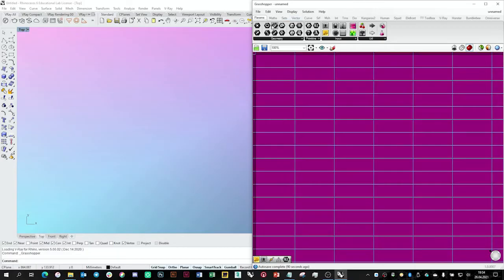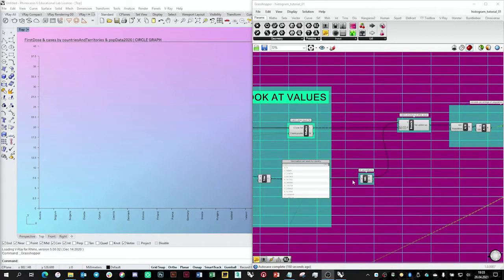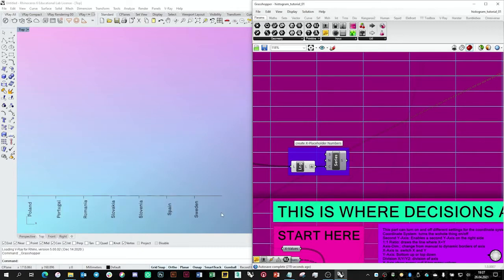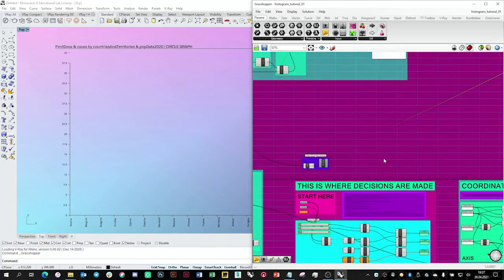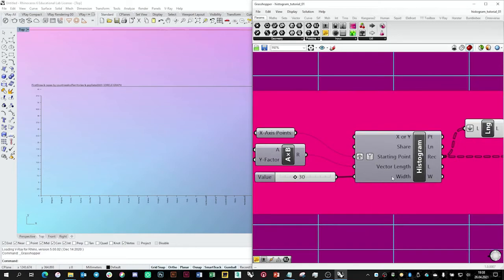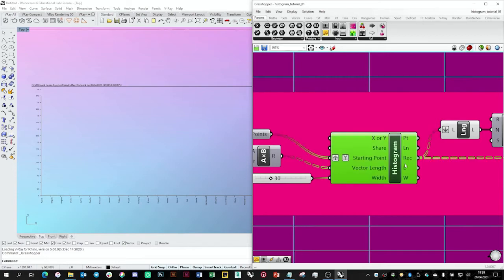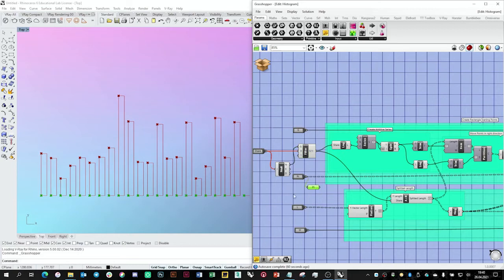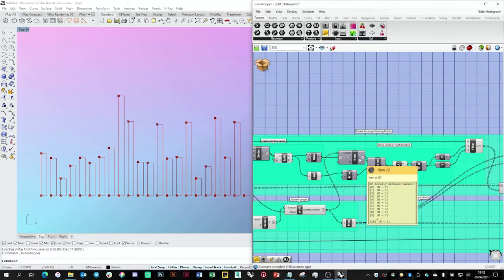07 Histogram - Yes, it's a Bar Chart